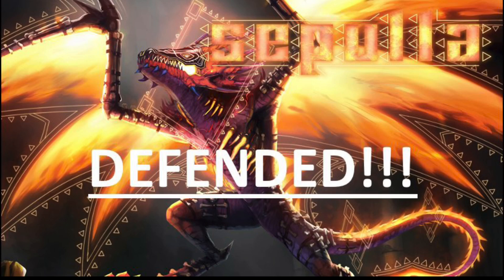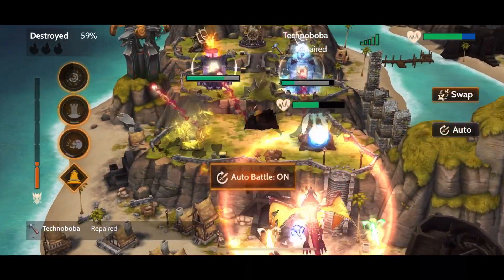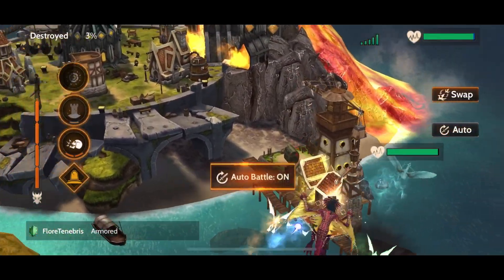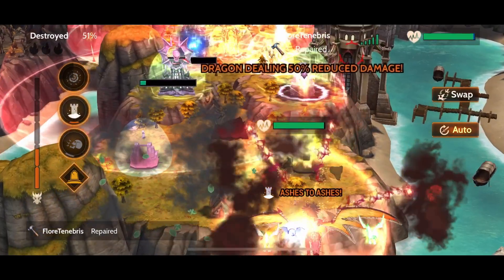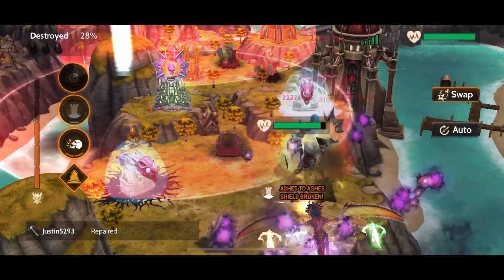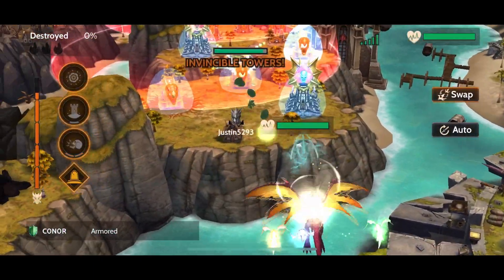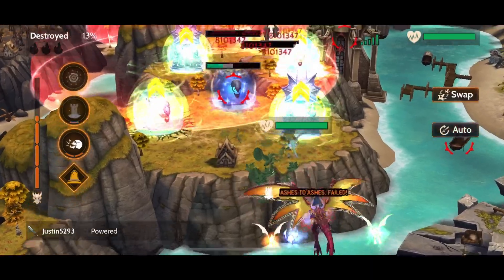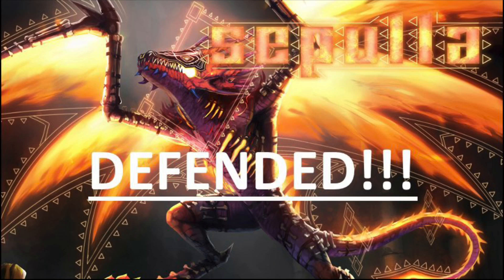Sepulla Defended Empyrean Gameplay!!! War Dragons Guides